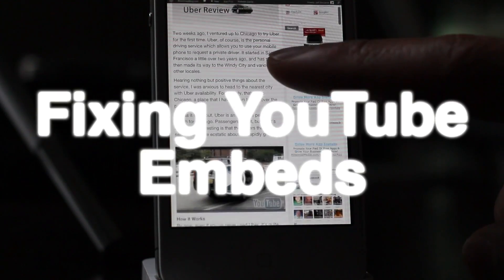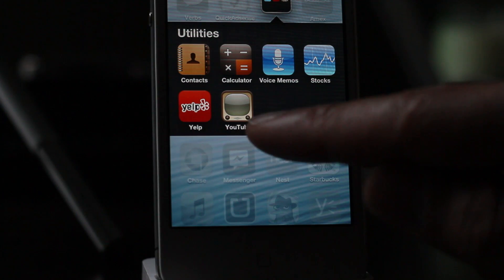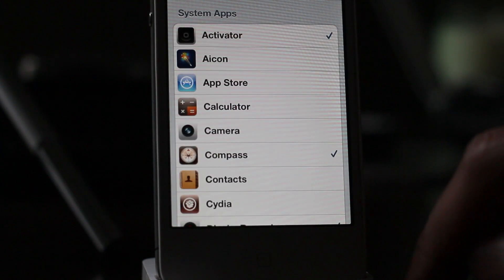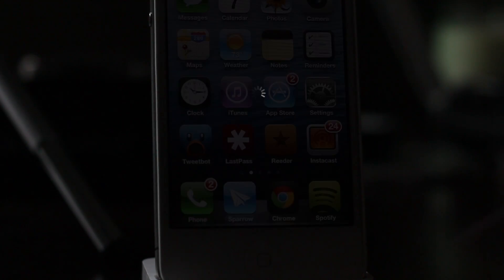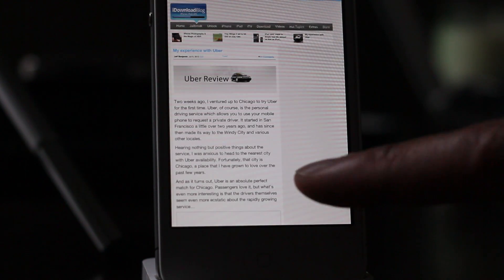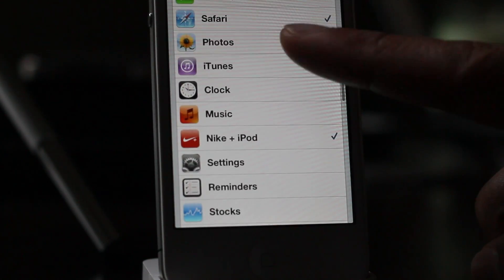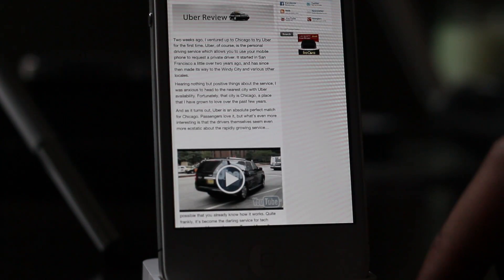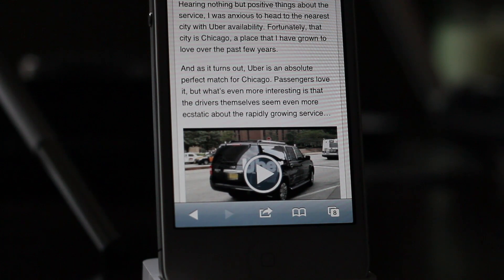How to Fix the YouTube Embedded Video Issue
Name: How to Fix the YouTube Embedded Video Issue
Description: Embedded YouTube videos not playing on your iPhone? Perhaps your YouTube App is hidden?

About iDB